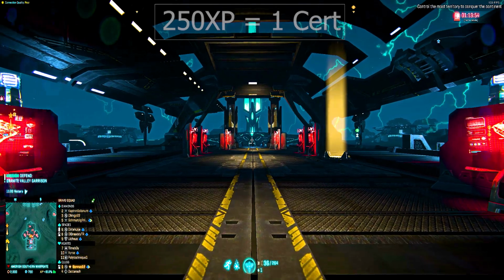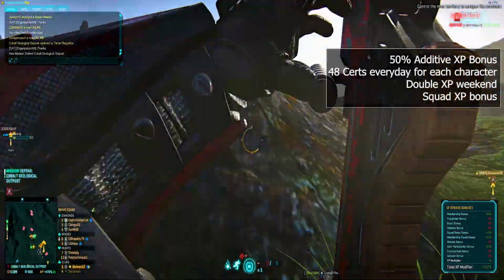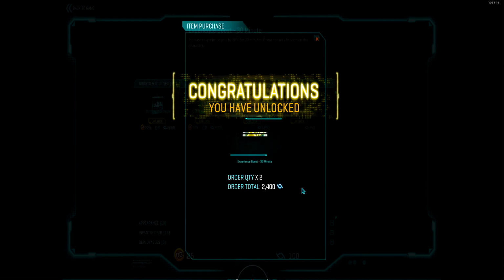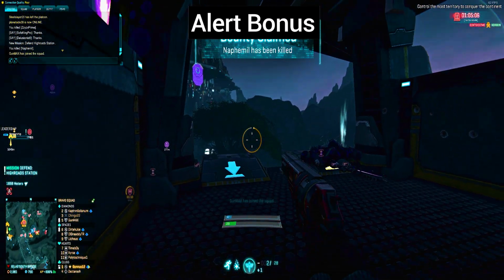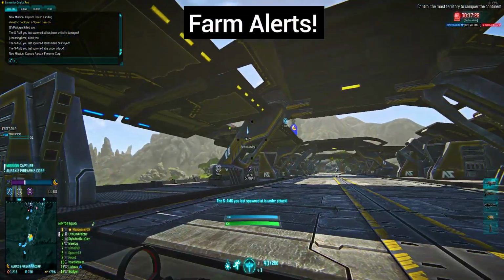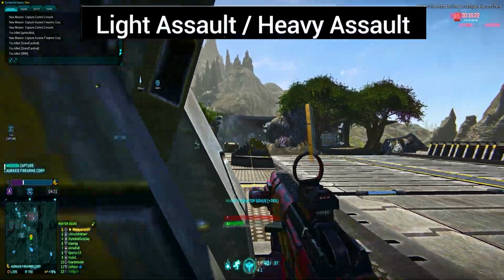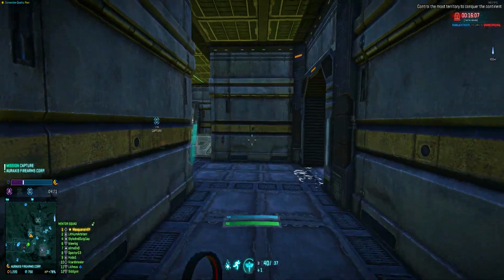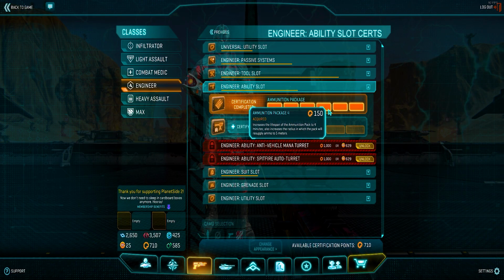Beginners Guide To Getting Certs In Planetside 2! XP Multiplier And Farming Techniques Explained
Want to farm thousands of certs? Look no further! Here is my guide to the XP multiplier and some farming techniques in Planetside 2! We will have a look at multiple boosts which can dramatically increase your XP gain as well as how to use some classes efficiently to farm certs.

Timestamps:
XP MULTIPLIER
[00:00:29] Intro
[00:01:03] Membership Bonus
[00:02:08] Population Bonus
[00:02:22] Boost Bonus
[00:02:42] Defense Bonus
[00:03:06] Squad Bonus
[00:03:15] Alert Bonus
[00:03:30] Conclusion
Farming Techniques
[00:04:40] Farm Alerts!
[00:05:48] Light Assault / Heavy Assault
[00:06:32] Engineer / Medic
[00:08:20] Conclusion